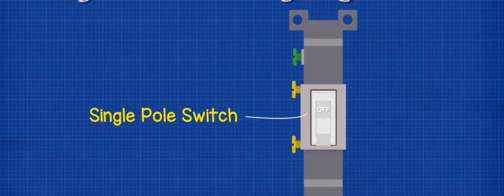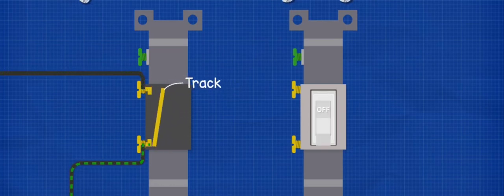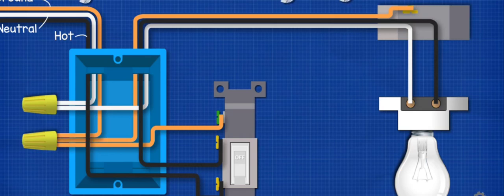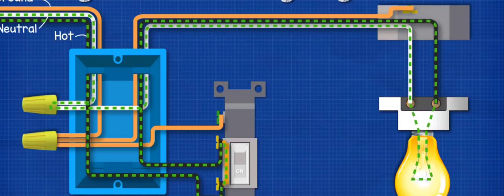Knowledge about single Pole Switch Lighting Circuits - How To Install wiring for Light Switch's